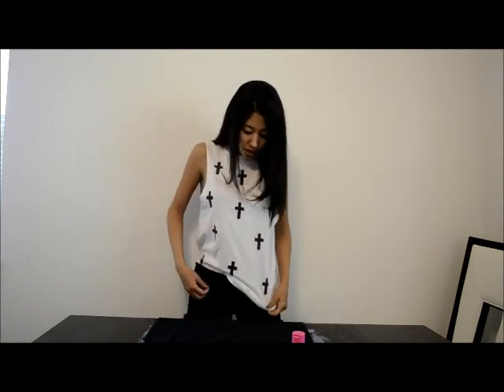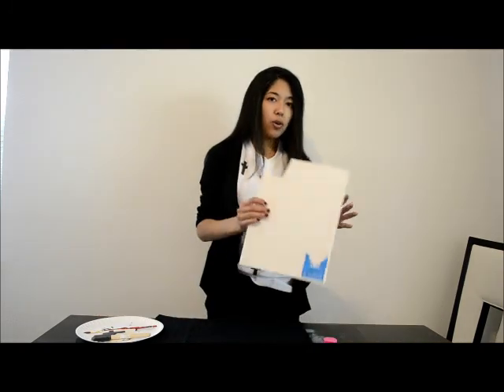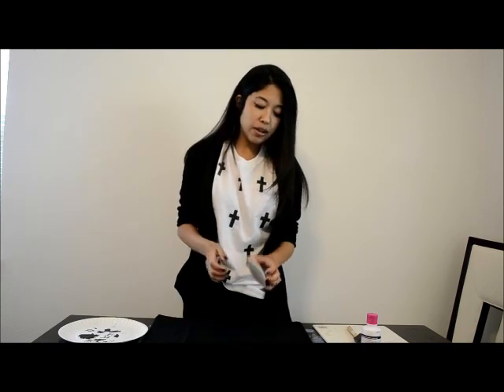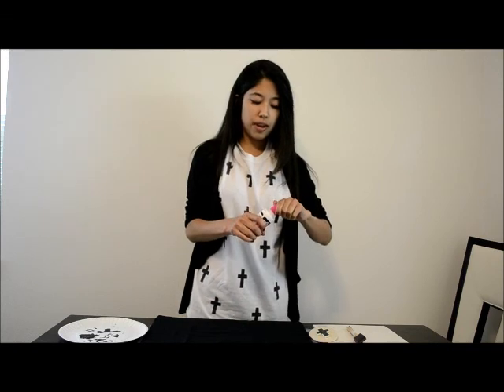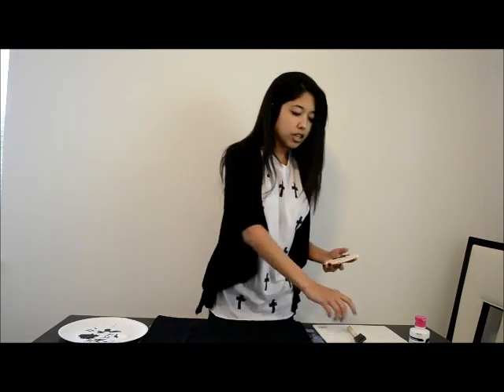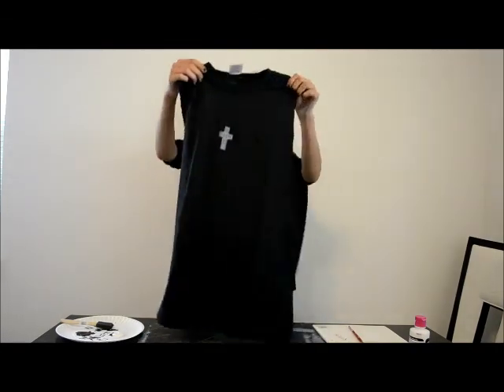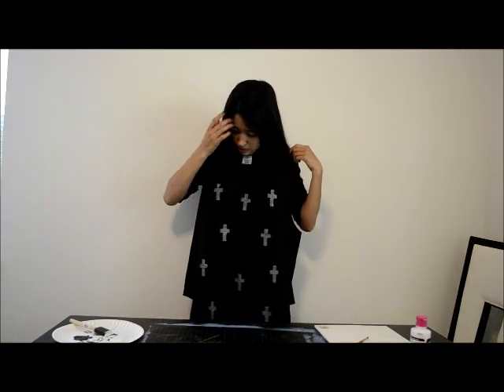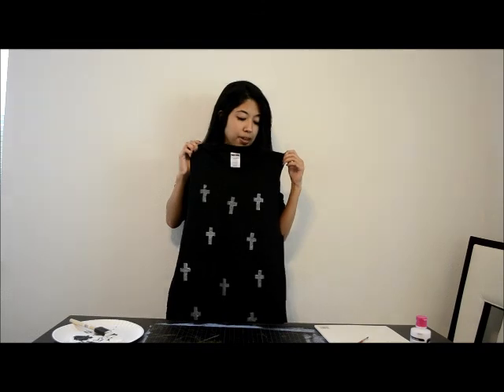D.I.Y Cross Shirt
So here's just a quick tutorial on how to make a cross shirt. I hope y'all enjoy!
PS: Sorry for not being overly enthusiastic in this vid, I was a little under the weather :/

I DON NOT OWN ANY RIGHTS TO MUSIC USED. MUSIC USED IS FOR CREATIVE PURPOSES ONLY.